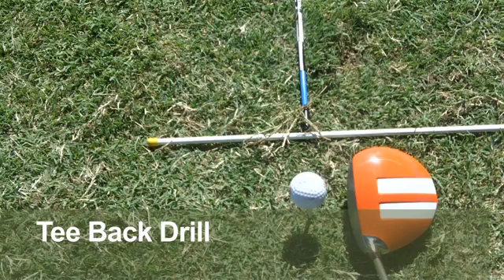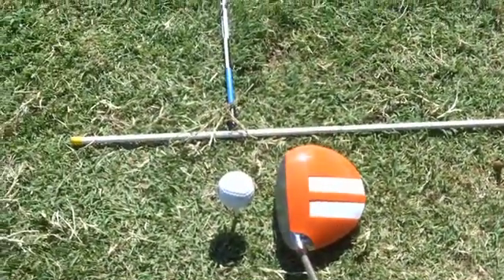Journey to the 2012 World Long Drive Championships Part 3: Tee Back Drill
Eric Jones is preparing for his 10th straight appearance at the RE/MAX World Long Drive Championships in Mesquite Nevada.  In this video he tells you a little more about how he works with his club fitter to develop a set of tournament ready drivers and he begins to work on a drill that refines his balance, leverage and swing arc.